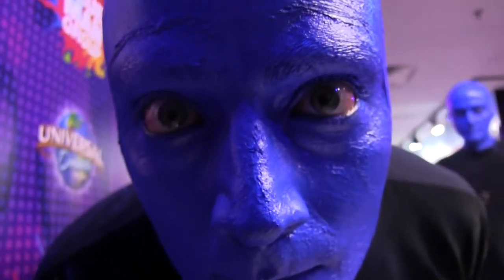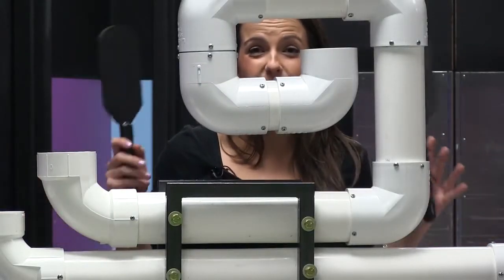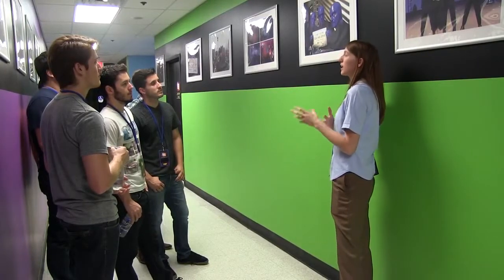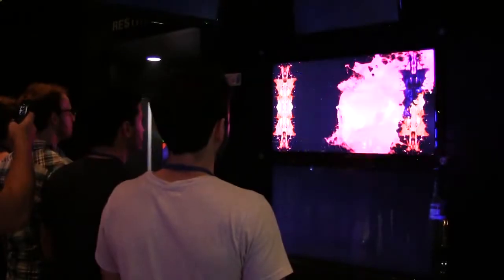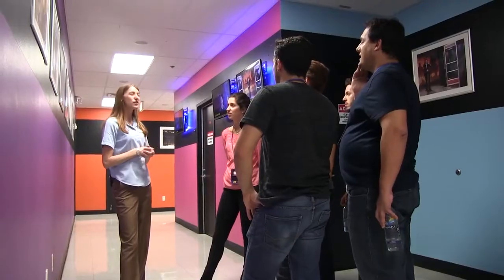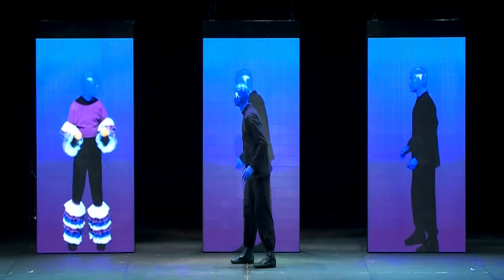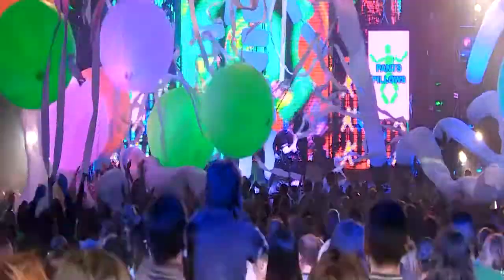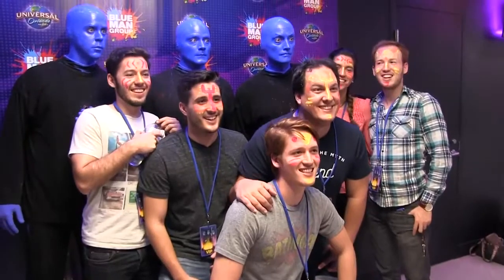Behind the scenes of Blue Man Group VIP experience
The Blue Man Group is an illusive bunch. They don’t speak, they only travel in threes and they catch marshmallows with their mouth from impressive range. Full story